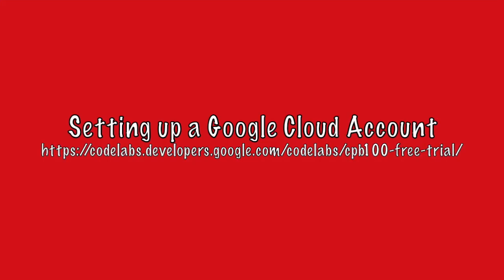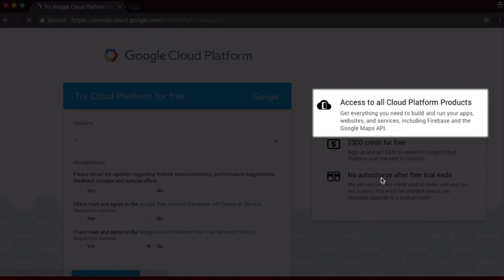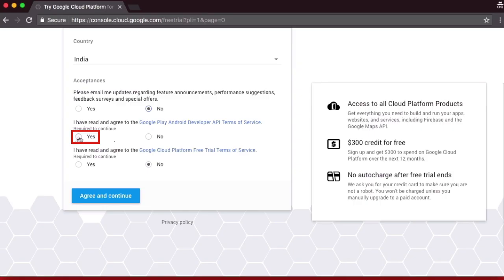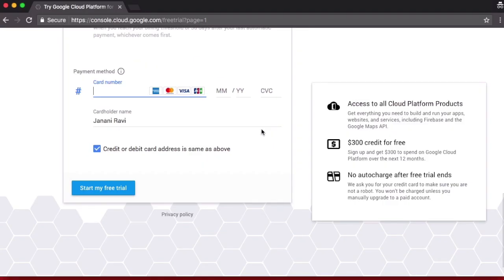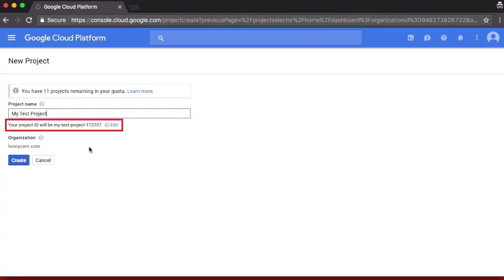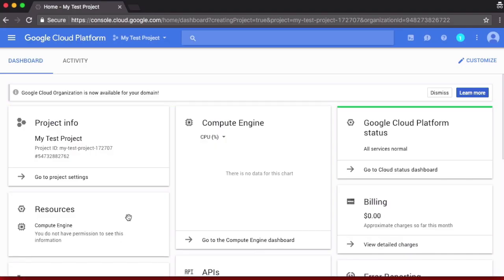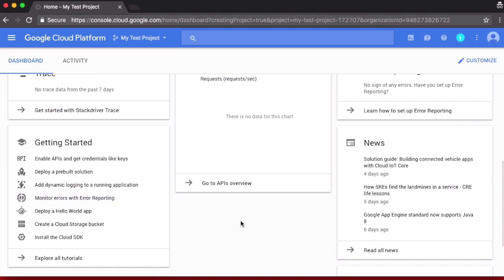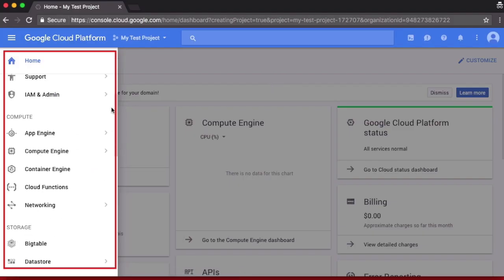004 Lab Setting up A GCP Account7m